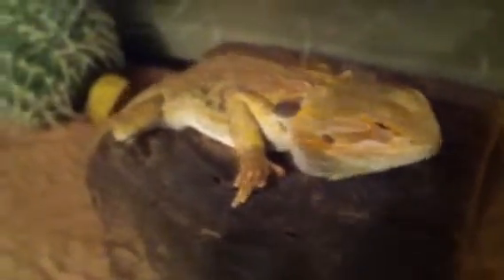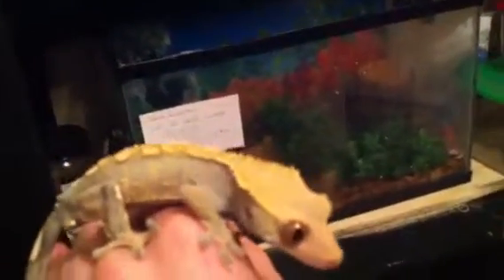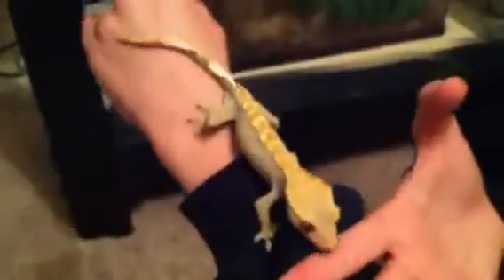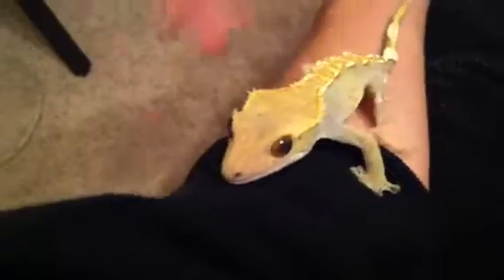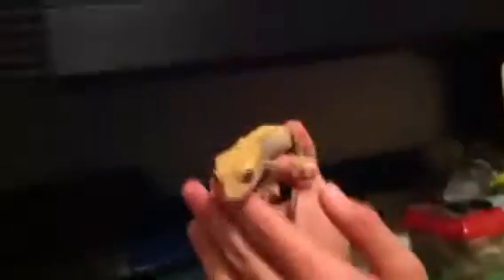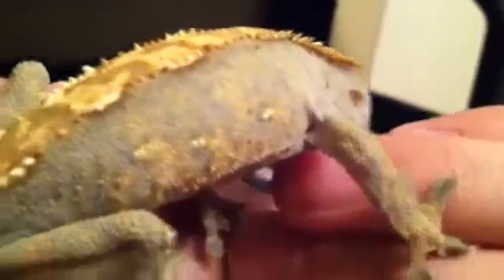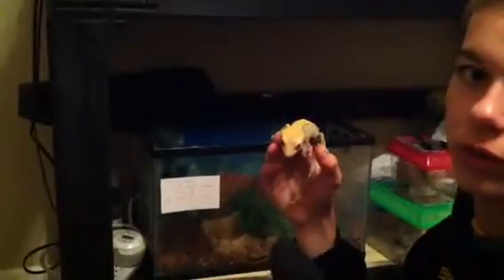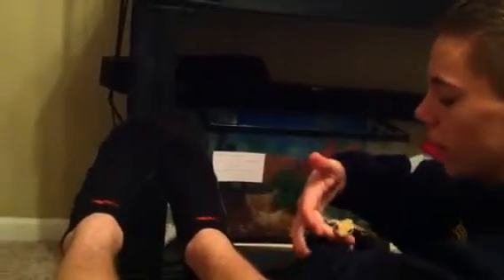Created gecko care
Our crested gecko